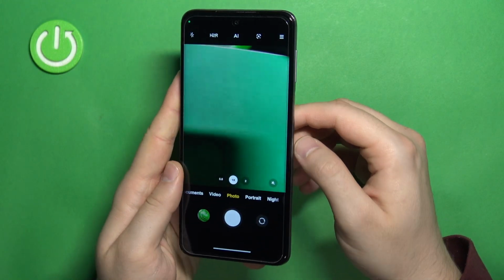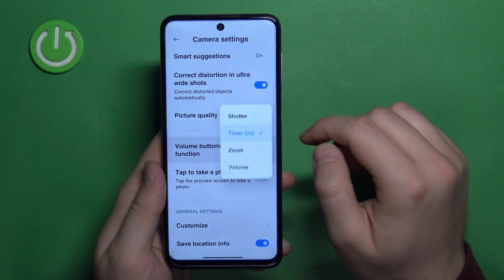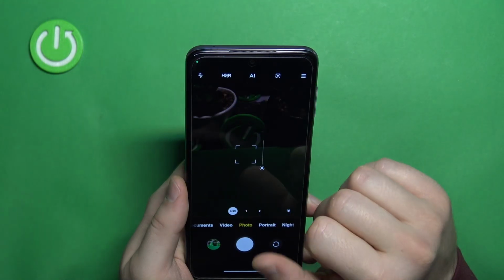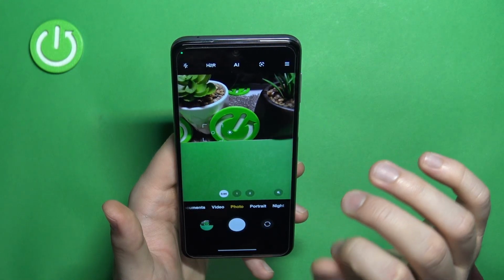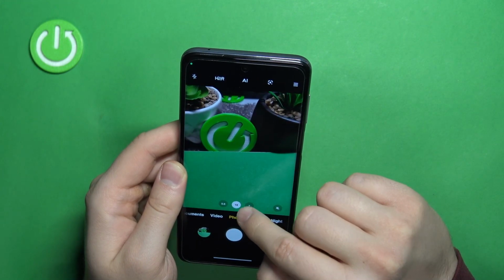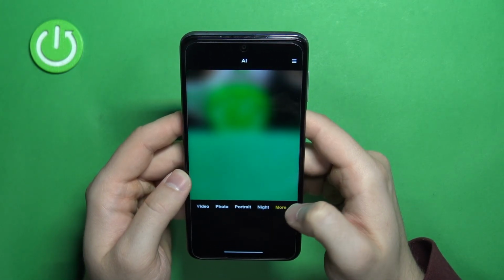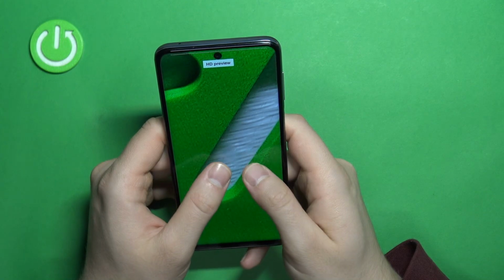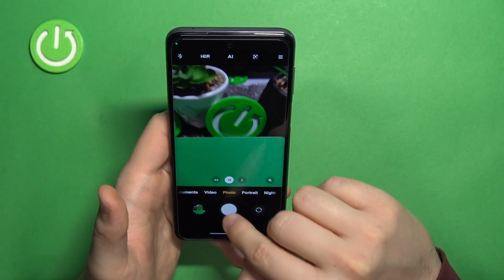Best Camera Tricks & Tips On Xiaomi Redmi Note 10 Lite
Check more info about Xiaomi Redmi Note 10 Lite :
If you want to check some amazing features on Xiaomi Redmi Note 10 Lite Camera, this video could be crucial for you. Just follow our step-by-step video tutorial and acquire the knowledge of how to get the knowledge you need! We trust that this guide was informative and beneficial for you. If it was, do visit our YouTube channel HardReset.Info. Kindly show your support by giving us a thumbs up, leaving a comment, or subscribing to our channel as it would immensely assist us in creating more guides for your benefit!

Best camera features on Xiaomi Redmi Note 10 Lite ?
Camera tips Xiaomi Redmi Note 10 Lite ?
How to make better photos on Xiaomi Redmi Note 10 Lite ?
What should i know about Camera in Xiaomi Redmi Note 10 Lite ?